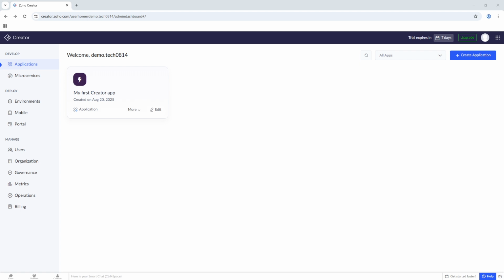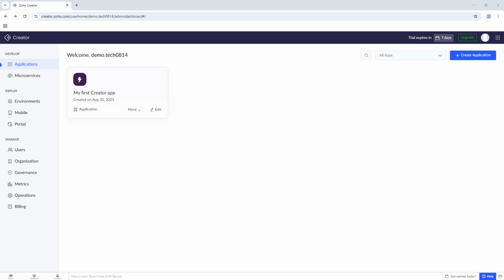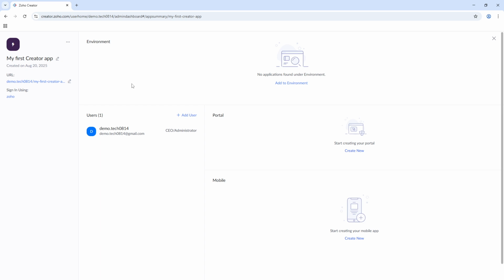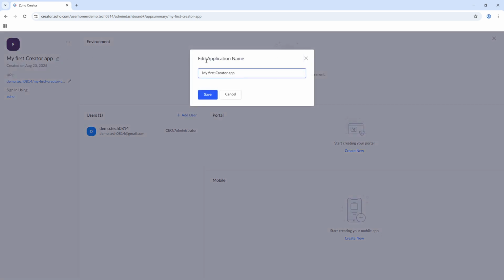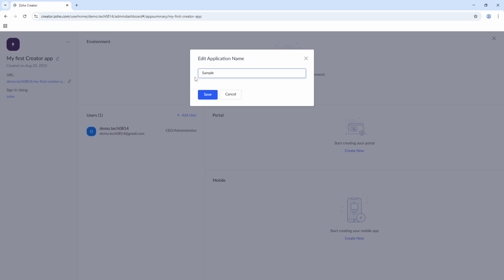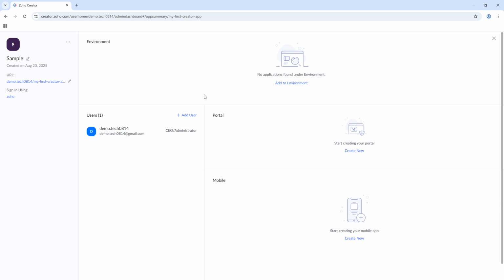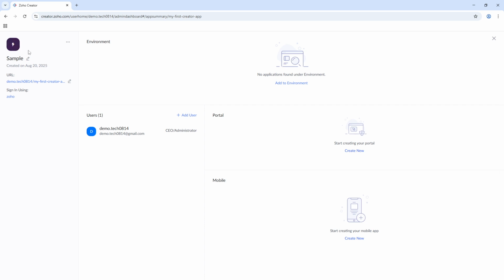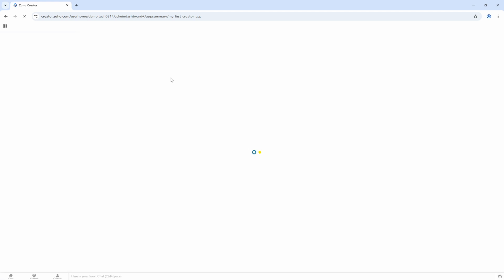How to Change Application Name in Zoho Creator [2026 Full Guide]